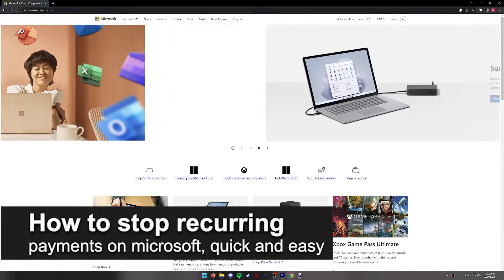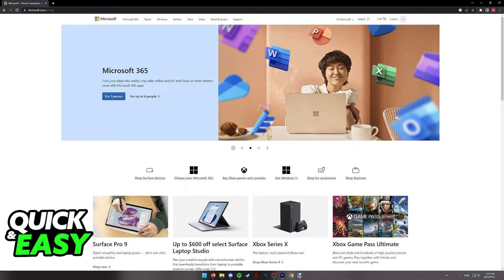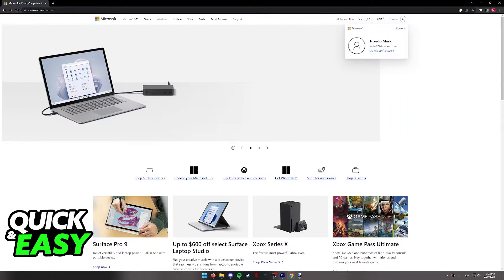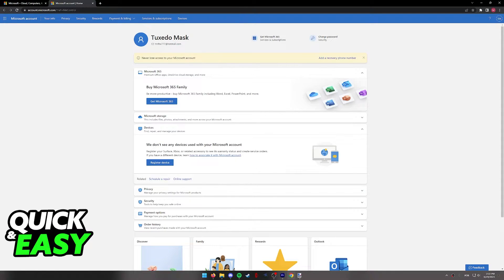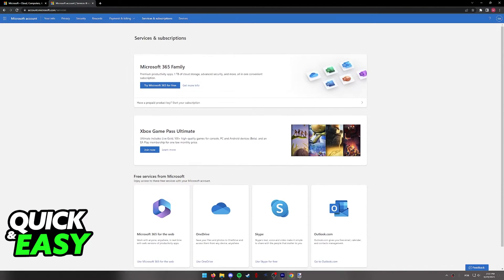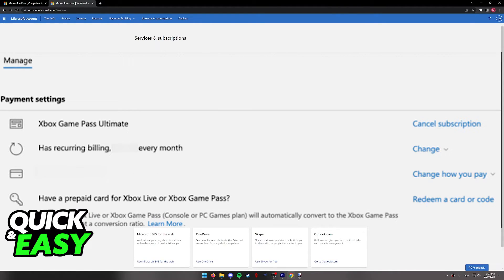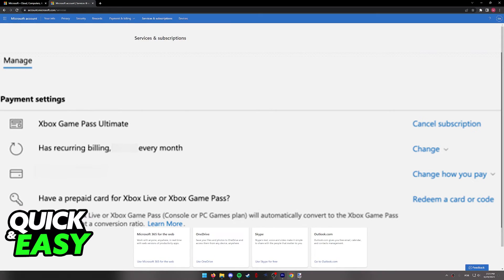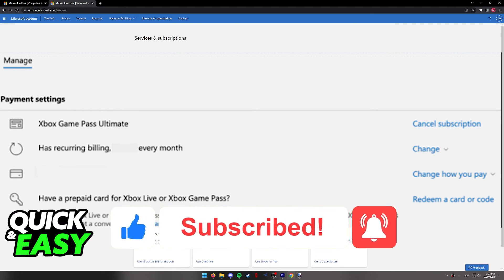How To Stop Recurring Payments on Microsoft (EASY!)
In this video I will solve your doubts about how to stop recurring payments on microsoft, and whether or not it is possible to do this.

I hope I have helped you with the video!